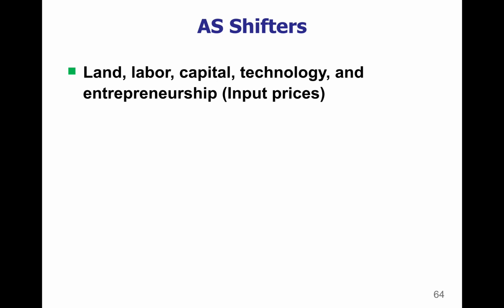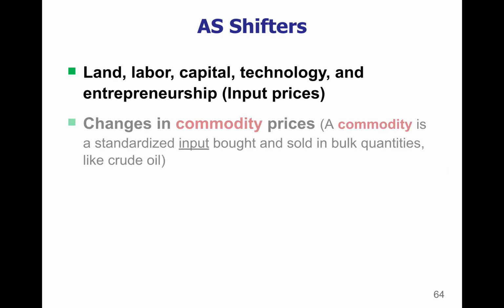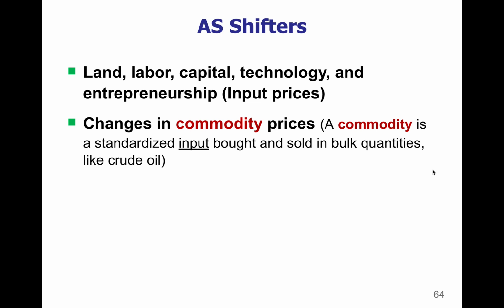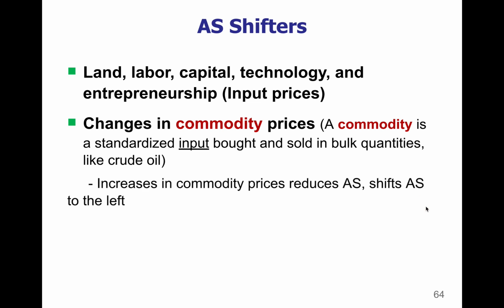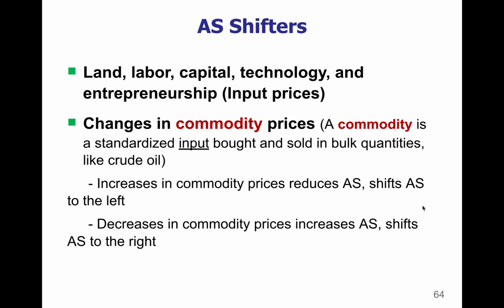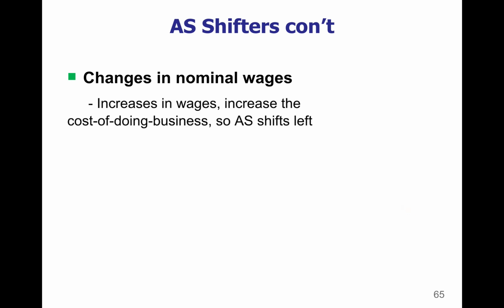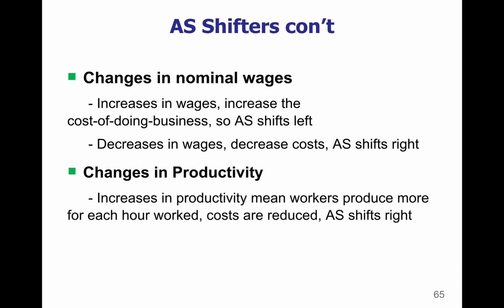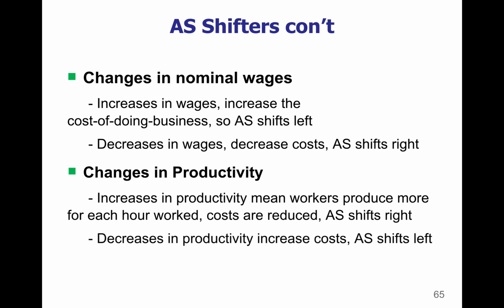Macro 3.13 - AS Shifters